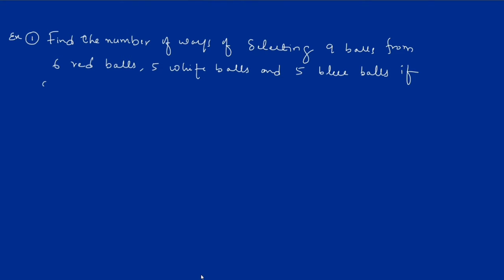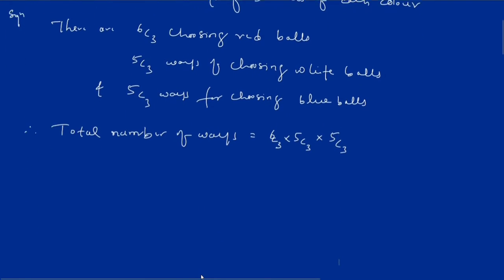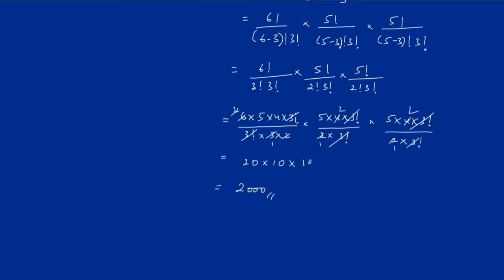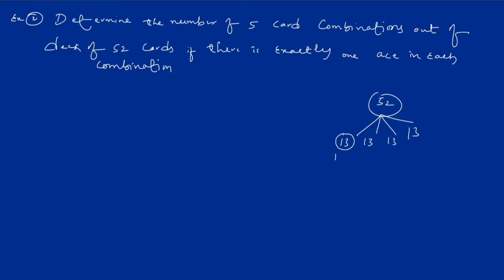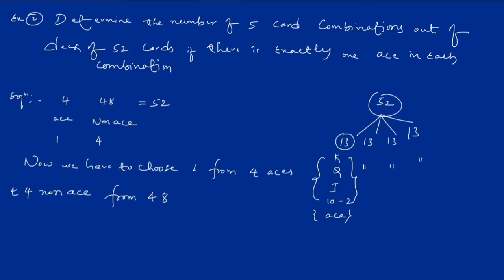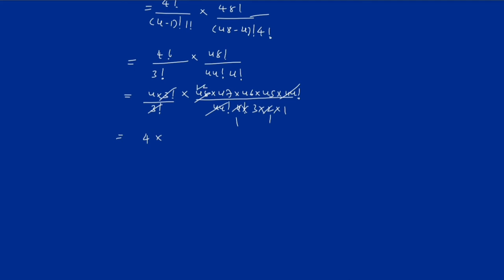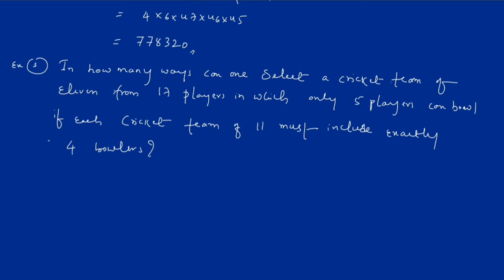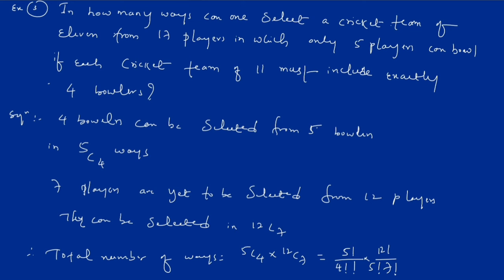Examples of combinations L -06